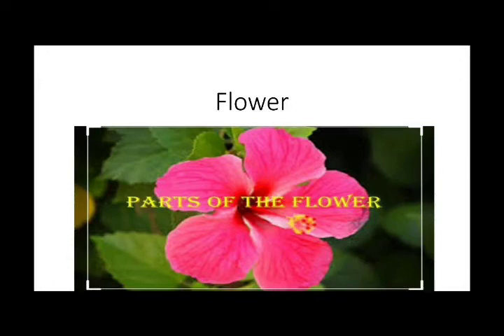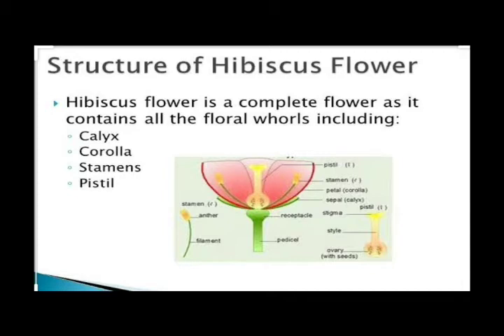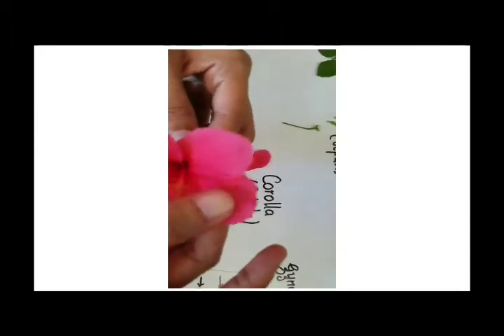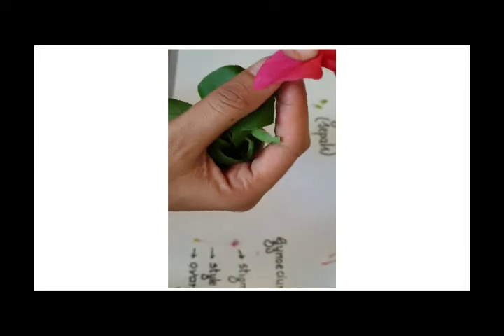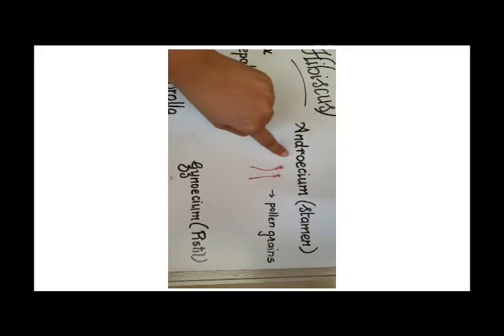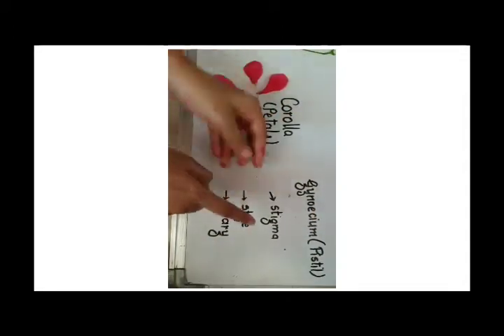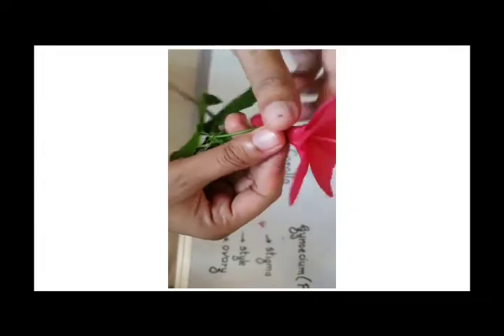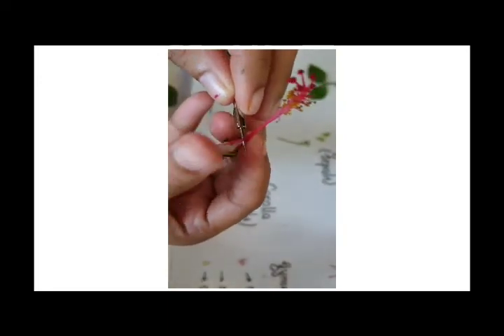7th sc-Whorls of flower.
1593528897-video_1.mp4